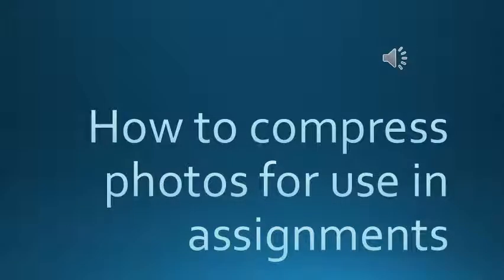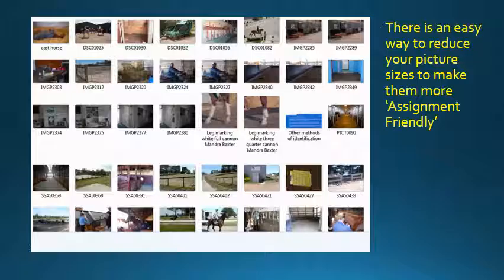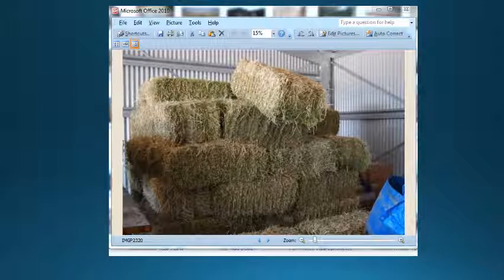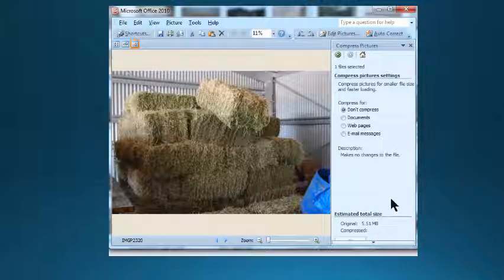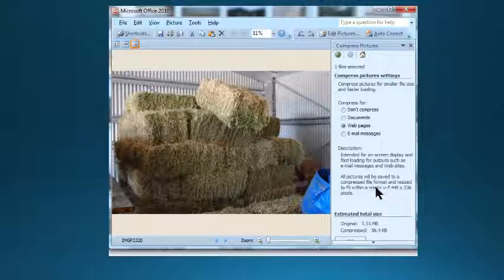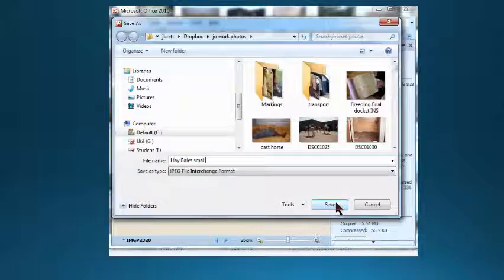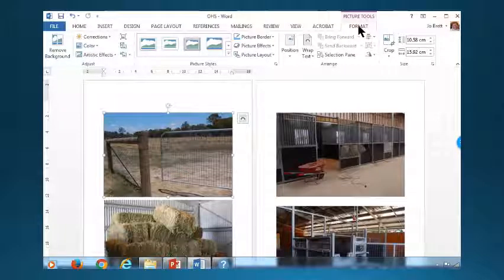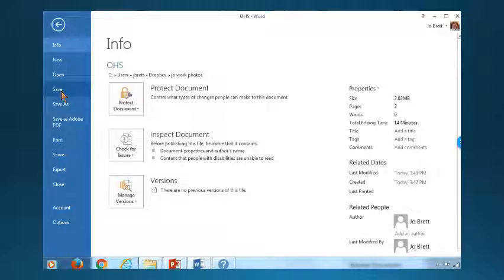Reducing photo size tutorial